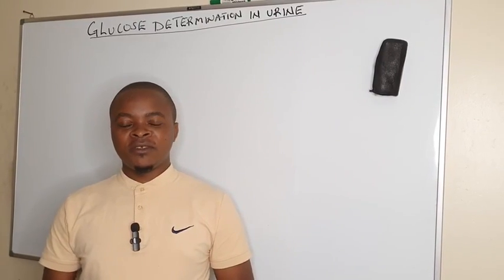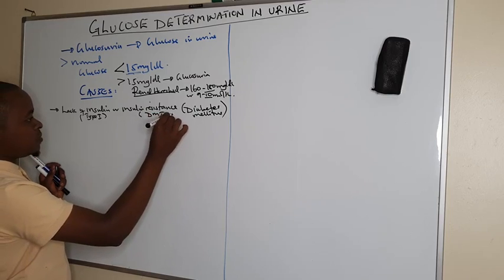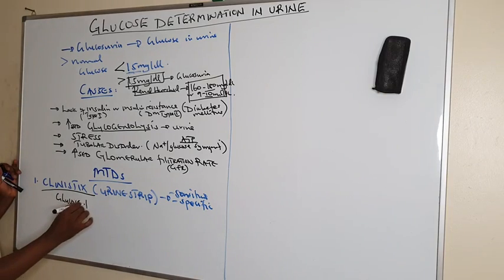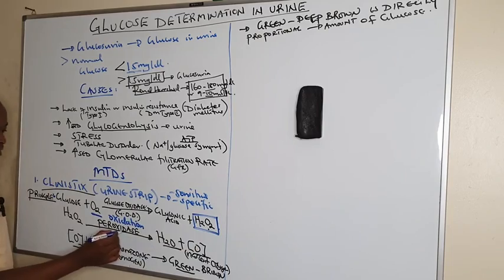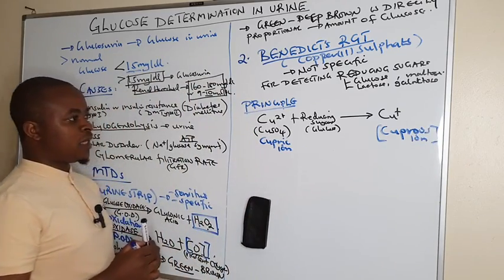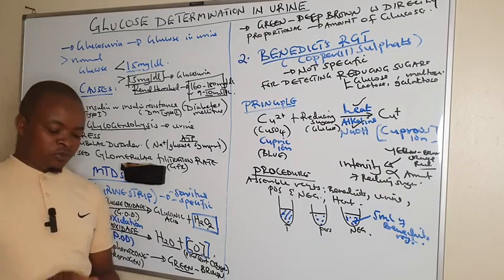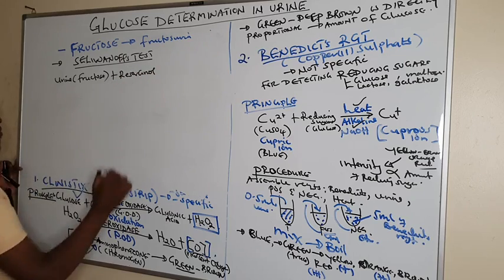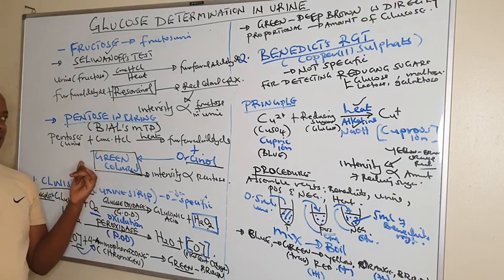Glucosuria: Causes | principles of Clinistix & Benedict's | Seliwanoff's test | Bial's test.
The video explains causes of glucosuria, methods of glucose determination in urine like Clinistix, Benedict's reagent method and their principles.  It also illustrates the principles of Fructose and pentose sugar by Seliwanoff's  and Bial's respectively .